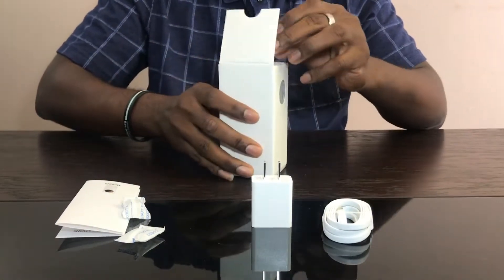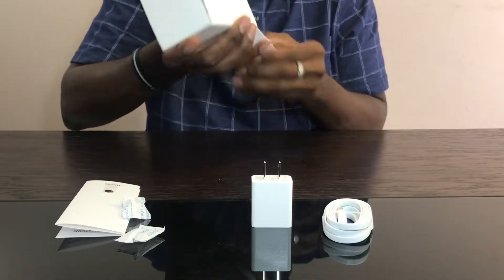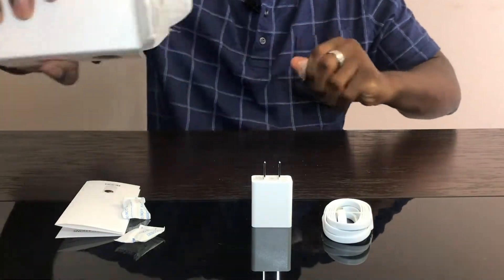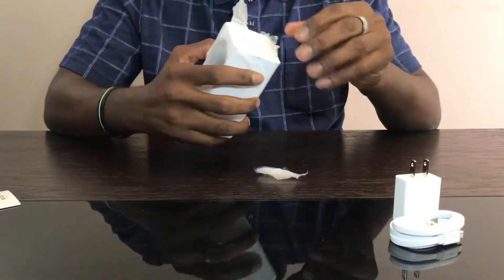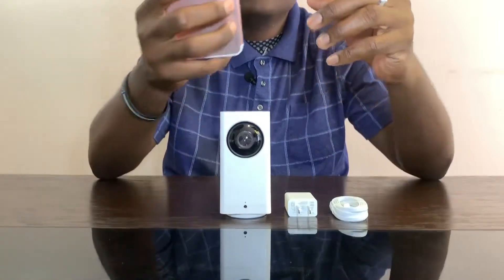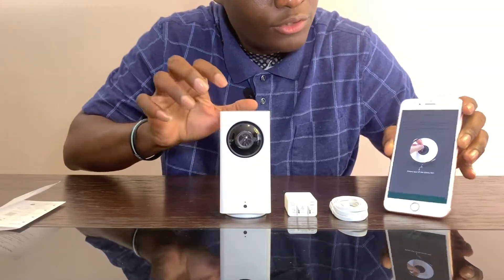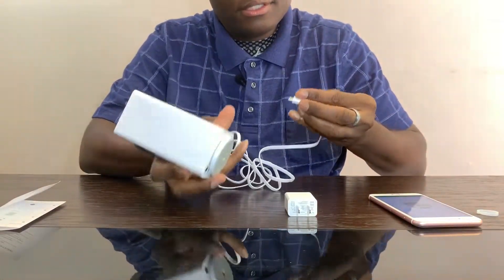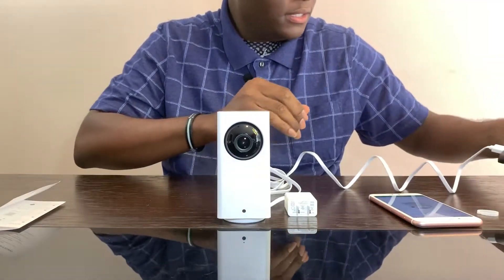WYZECAM REVIEW & UNBOXING [BEST CAMERA UNDER $50]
Looking for a really good camera for your home or office? well look no further then the
wyze cam pan and tilt camera, bringing you all that you need for under $40, what more
could you ask for?.

SOCIAL MEDIA

INSTAGRAM.COM/Bargainguy22

TWITTER.COM/Bargainguy22